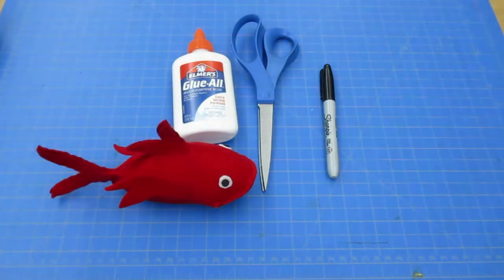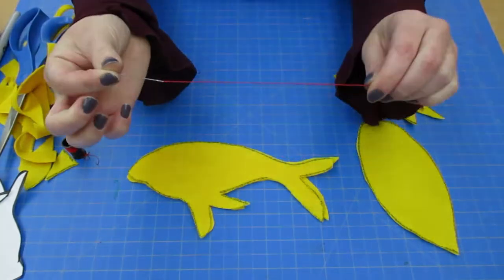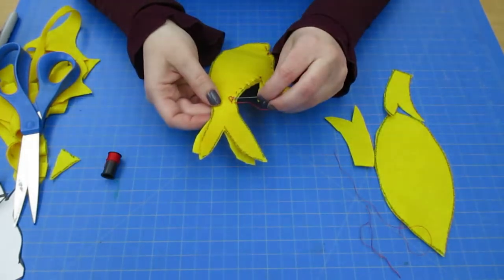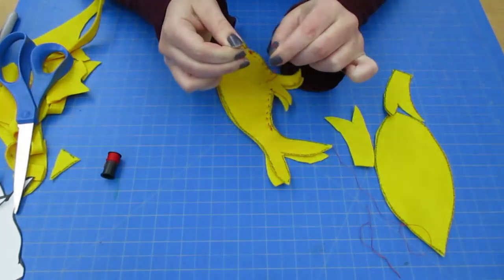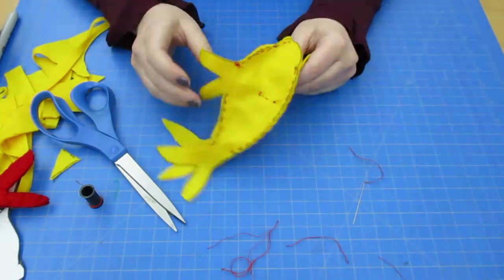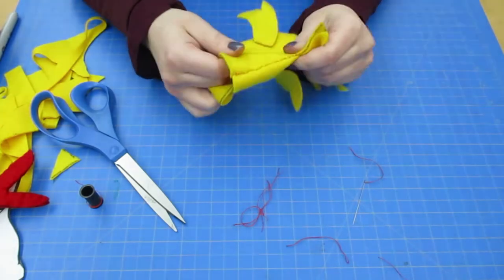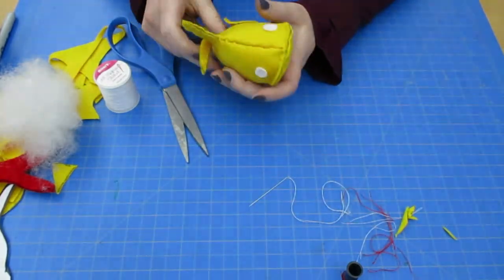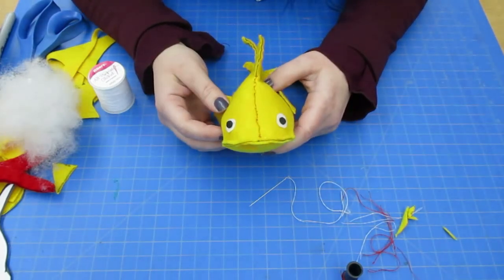March Little Stitches: Dr. Seuss Fish with Miss Mary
Little Stitches: Dr. Seuss Fish with Miss Mary
This video gives step by step instructions for our Little Stitches activity kit for ages 8-12 and adult assistance is required.
Kits are available for pick up Thursday March 10th at 9am until supplies last.
Supplies needed:
Glue
Scissors
Permanent marker

Supplies included in kit:
Felt square
Fiber Fill
Spool of thread
Needle
Fish template on paper
2 Black foam circles
2 White felt circles